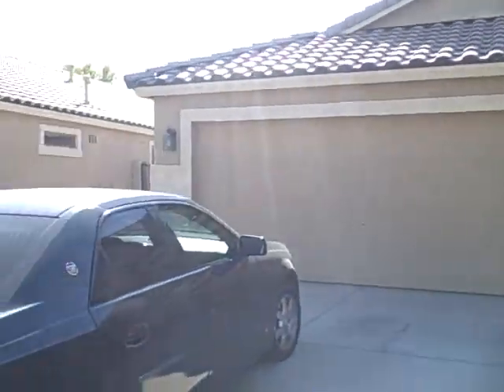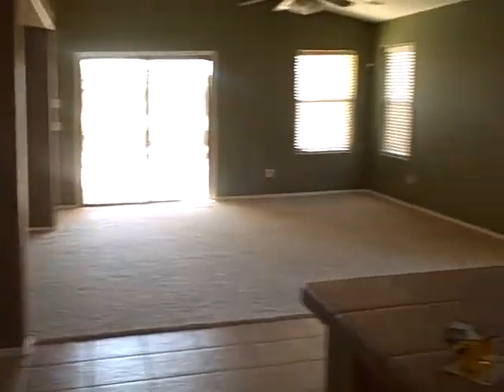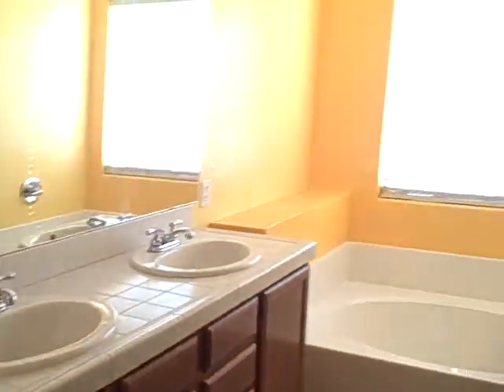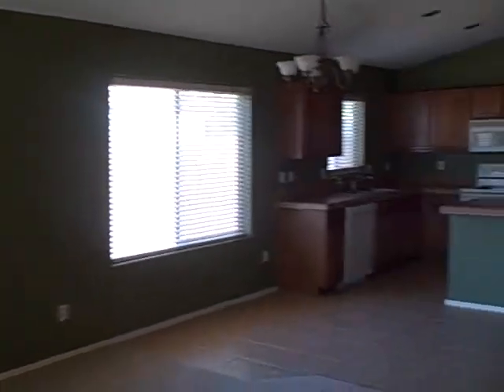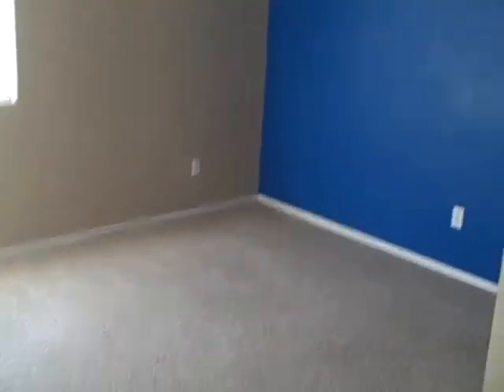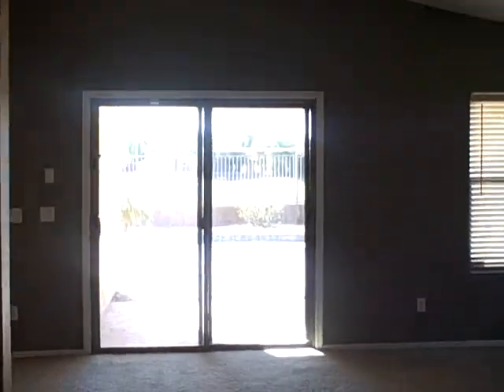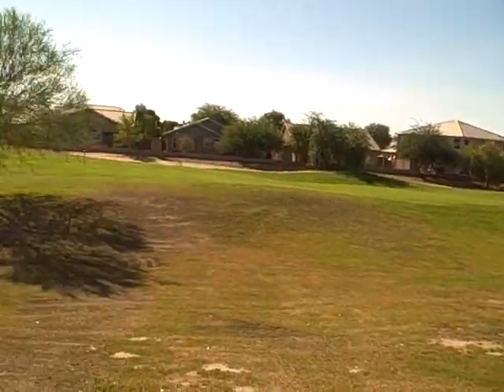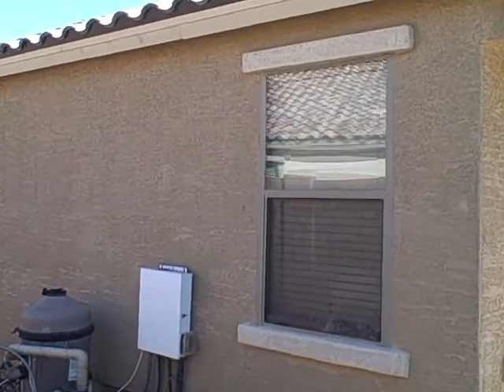23228 s 222nd st queen creek